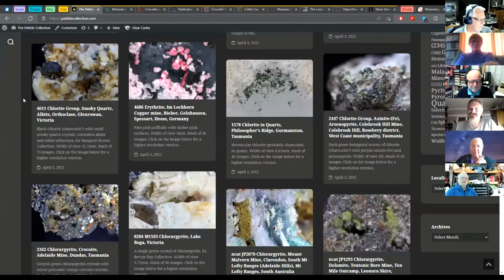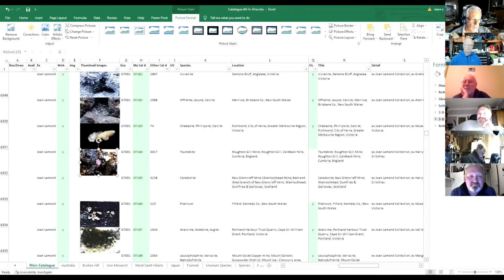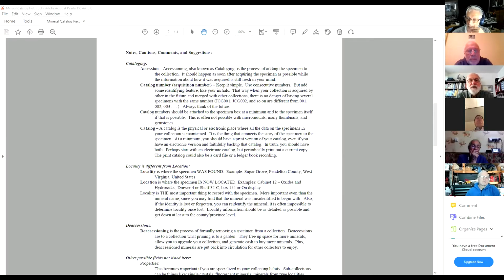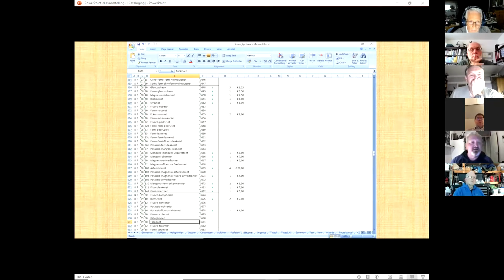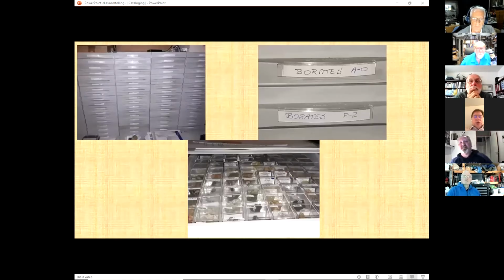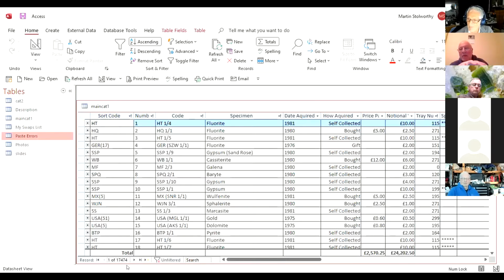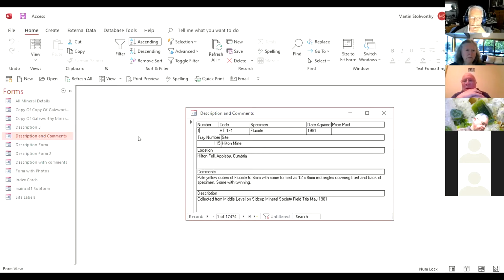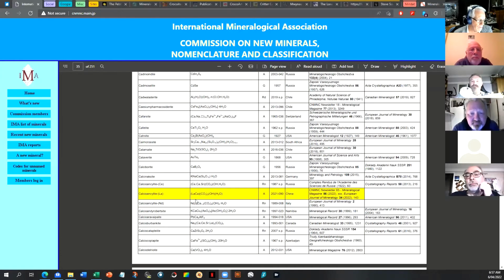Micromount Club Zoom Meeting 22 05 - Cataloguing Mineral Collections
This was an interactive session on cataloguing mineral collections.